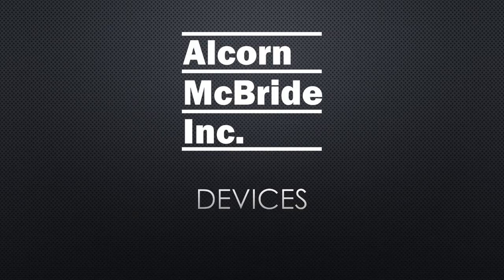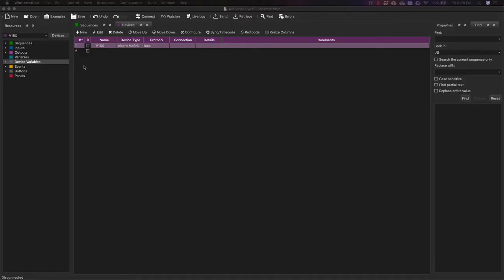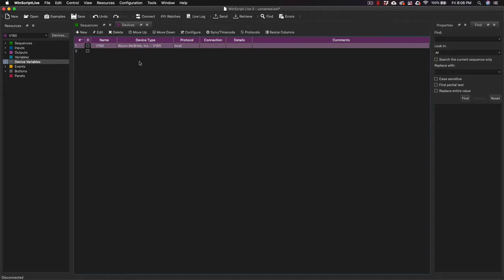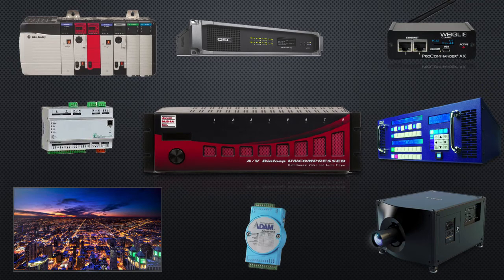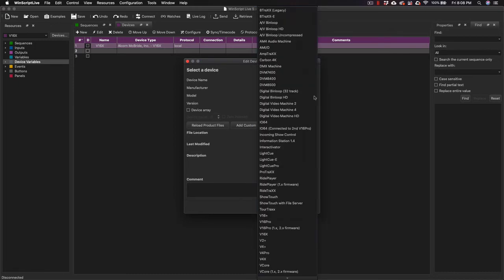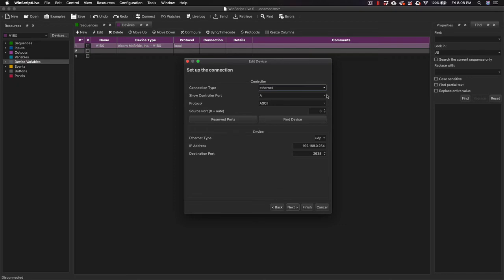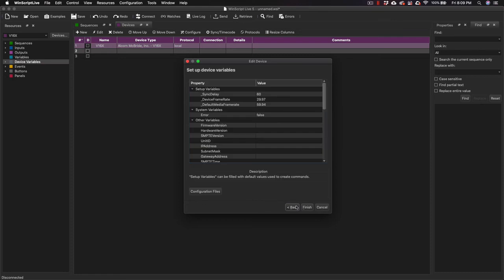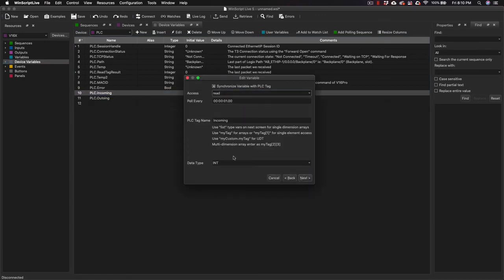Alcorn McBride Academy – Intro to Show Control – Devices